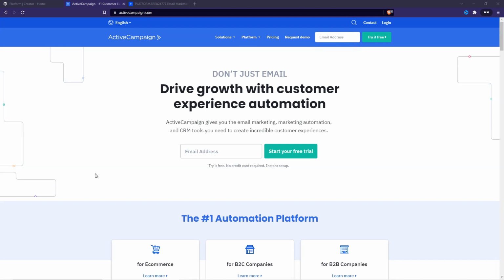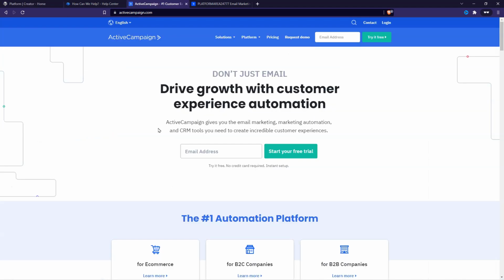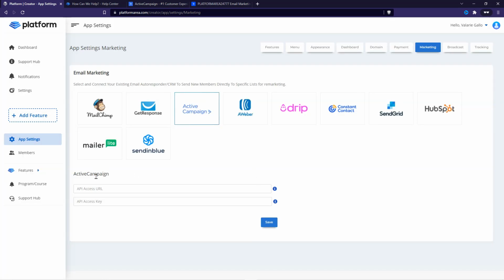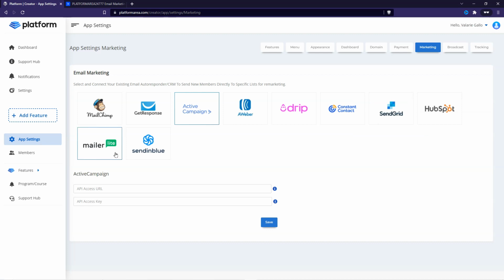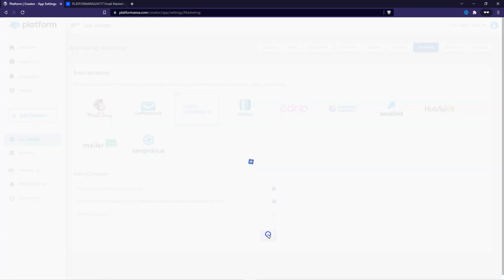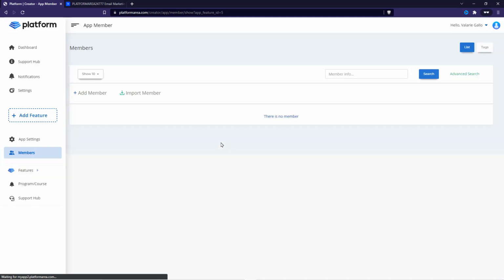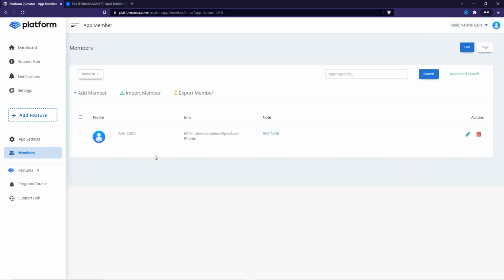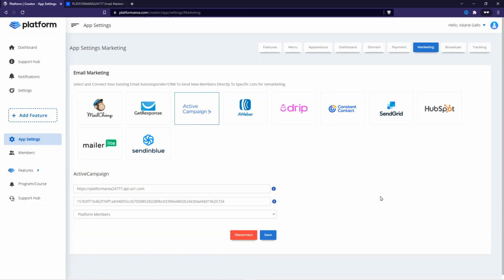ActiveCampaign Integration - Platform Help Documentation Tutorial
In this Platform Help Documentation video we show you how to integrate your ActiveCampaign Autoresponder/CRM with Platform. This integration allows for import of newly signed up Platform members to be sent to a specific list on ActiveCampaign.